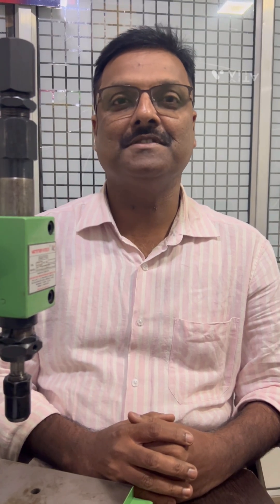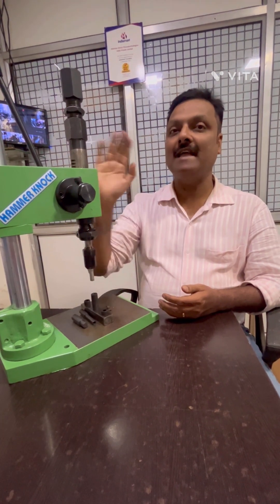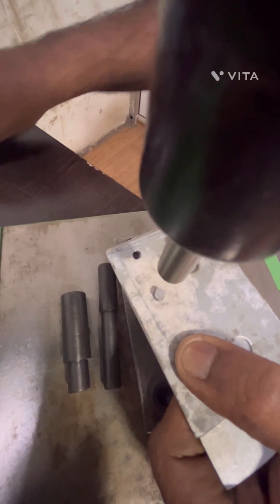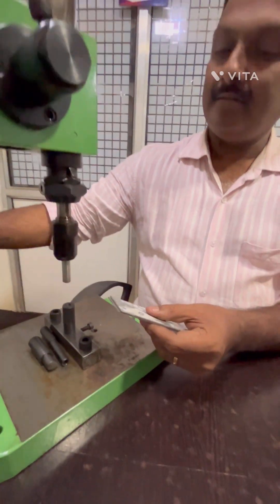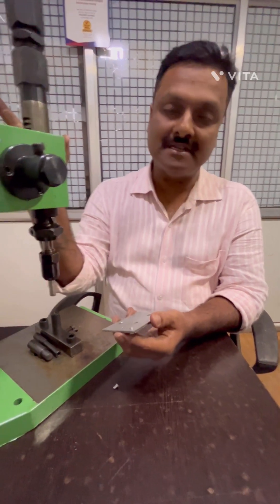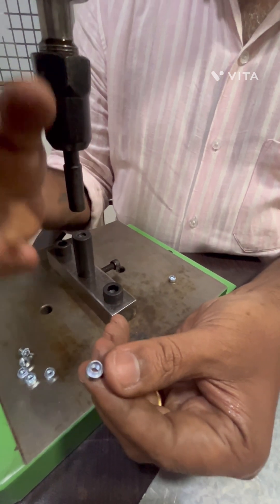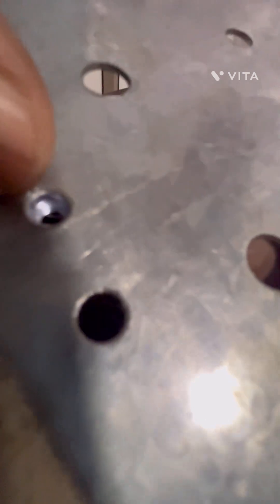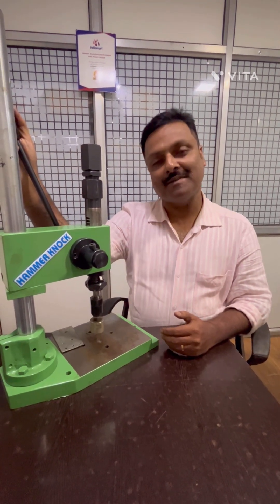|| Impact Press & It's Applications|| HammerKnock Pressotechnologies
This video showcases the uses and applications of impact press. It is used in various riveting applications such as aluminium rivets & semi-hollow rivets. Marking application and rosan/clinch nut fitting in MS sheets, PCBs etc.